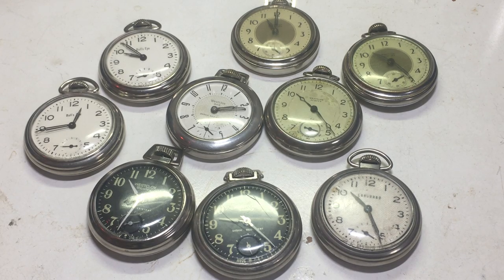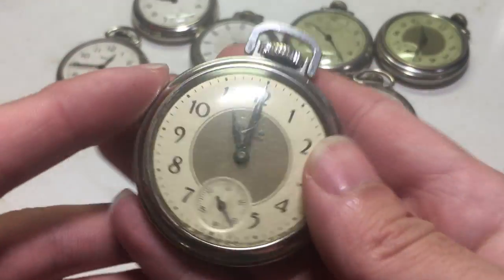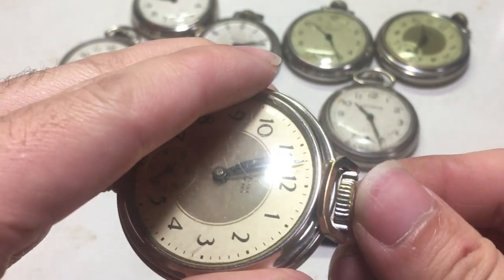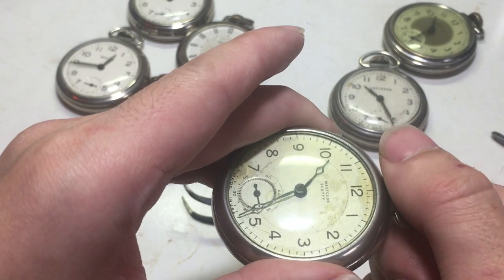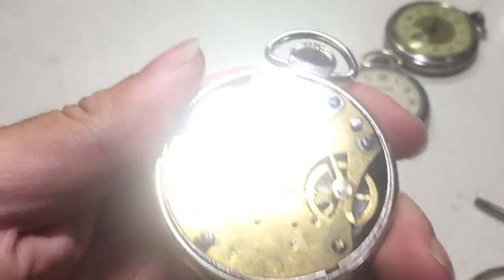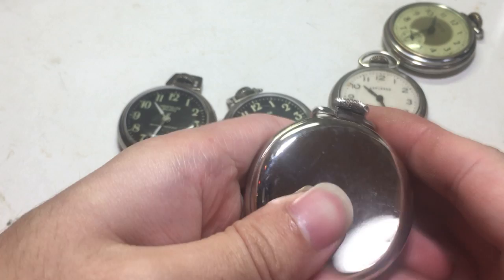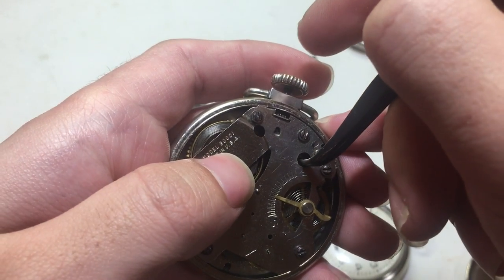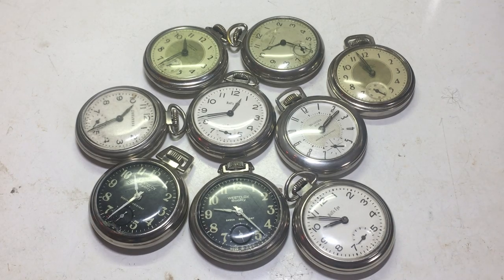How to remove the stem & crown assembly from a Westclox pocket watch￼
In this video I explain the removal and reinstallation process of the stem & crown assembly from Westclox pocket watches dating from the 1930s until end of production￼.